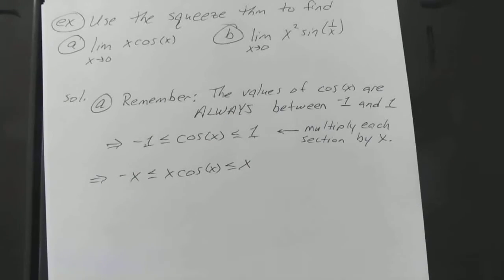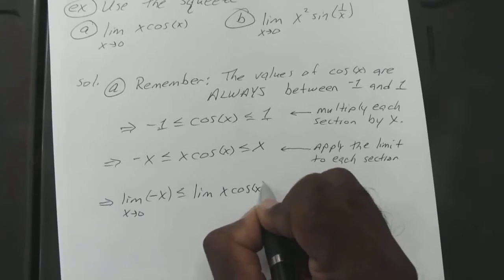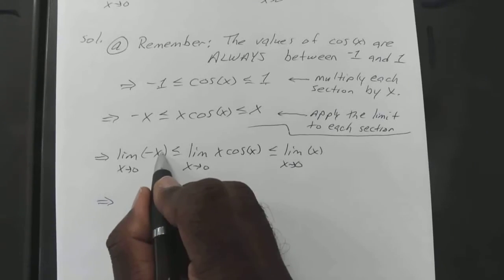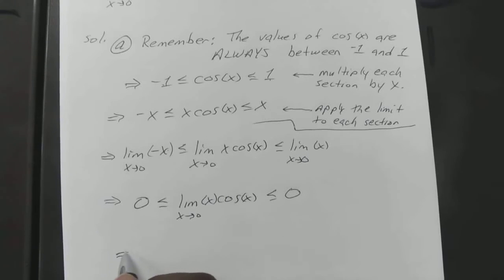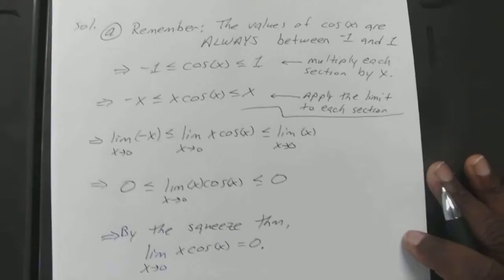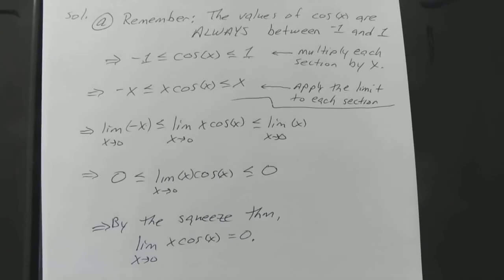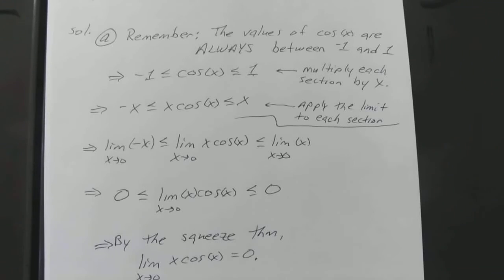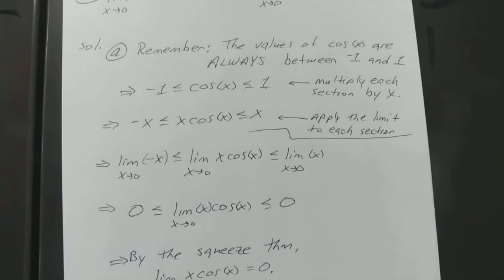1760 S1605 Class 2B